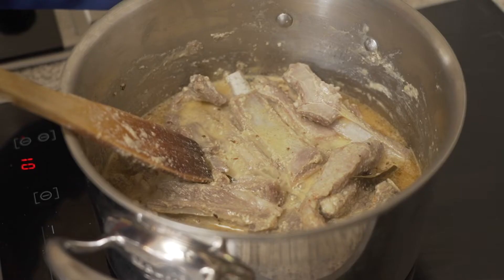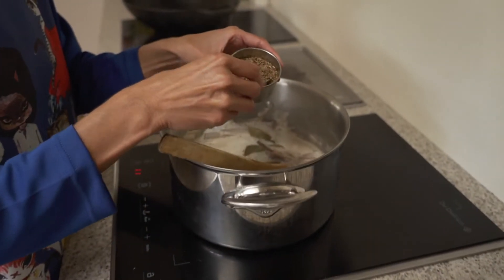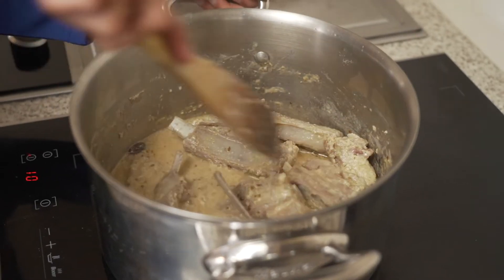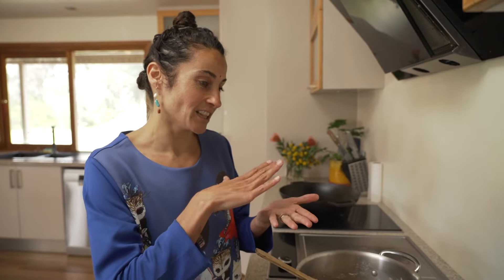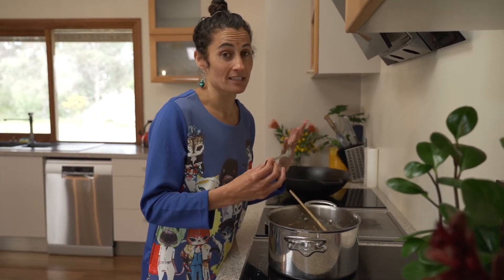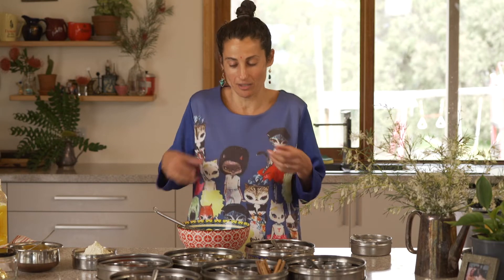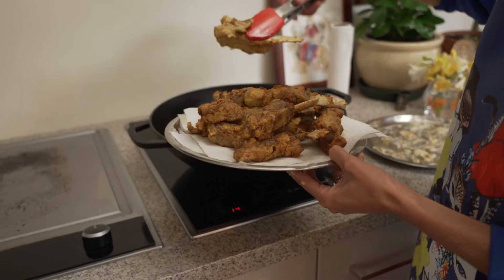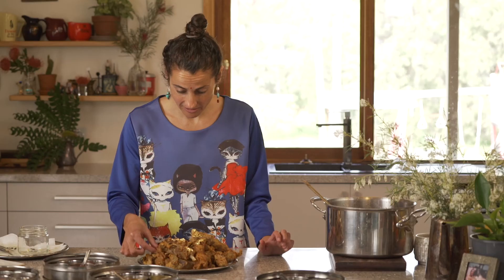Milk-cooked and deep fried spicy lamb ribs!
Lamb ribs  in milk + spices, and deep fried in yoghurt + besan flour is THE recipe for delicious!

This is one of those very traditional Kashmiri Pandit recipes that has multiple processes and requires care and attention but it is so worth the effort: the end bite of these lamb ribs is deeply flavourful with crunchy texture, rendered fat, and spice with impact AND softness. It is archetypal mountain food and centrepiece worthy at any celebratory table.

Lamb rib is a much richer cut than either pork or beef rib, and I think it's much under-used.

There are two other recipes for ribs on the channel - both suggest pork - but you could try those ones out with lamb ribs, too, and see how you go.

I'm a journalist, author, Kashmiri spice mistress, producer and spice consultant sharing my love of spices, Kashmiri cuisine and connection.